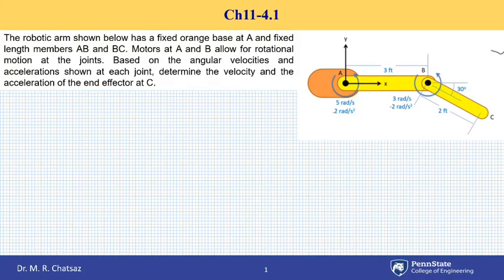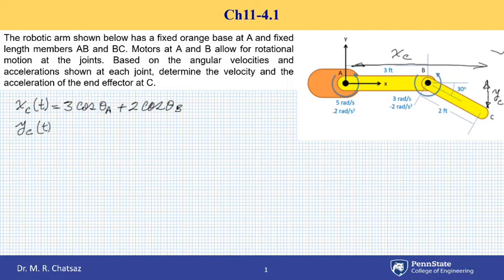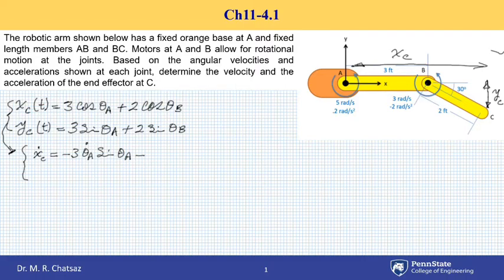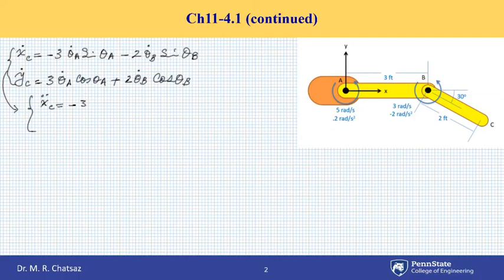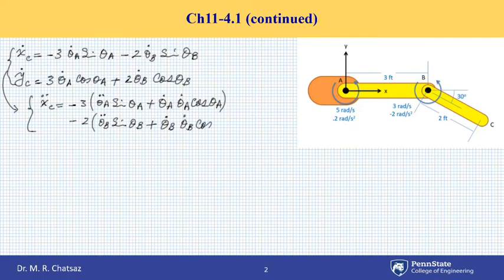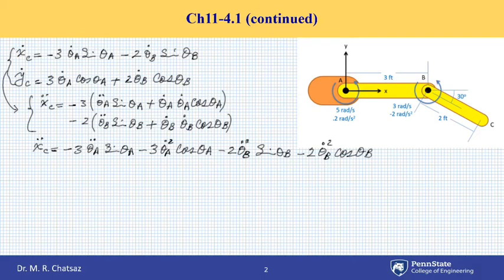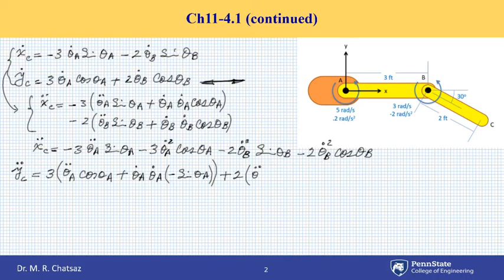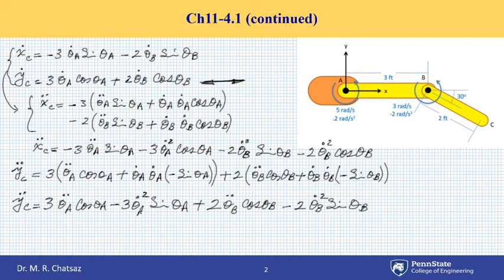WP11 3 1 MRC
Kinematic analysis of rigid bodies_ Dependent motion.